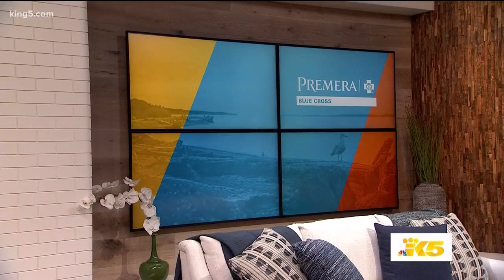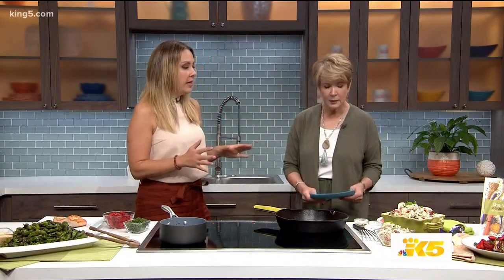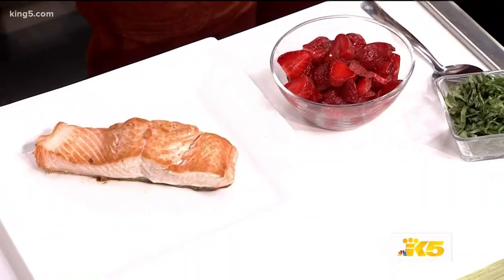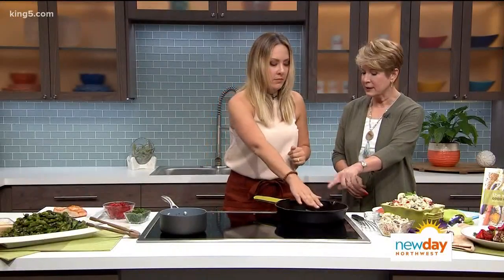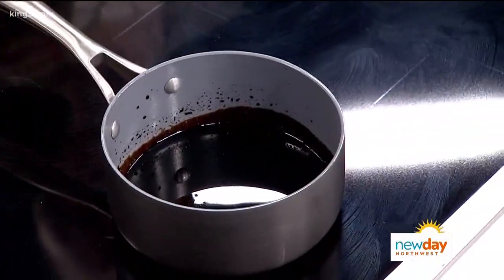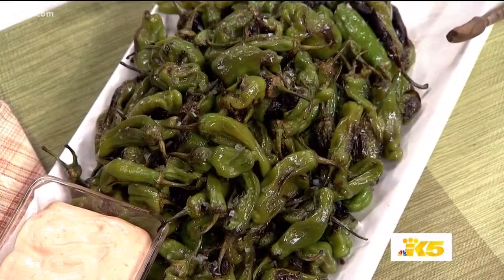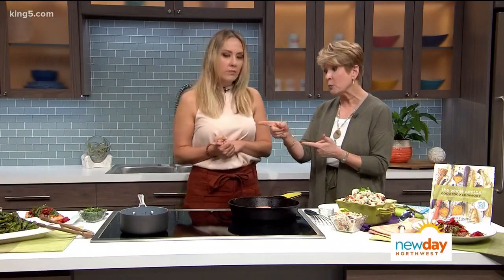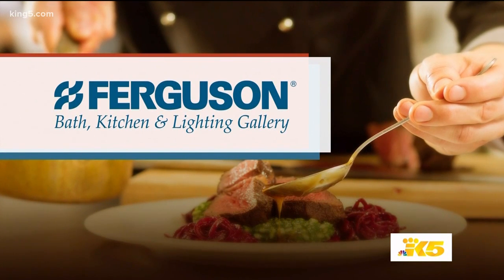Delectable dishes that are both tasty and nutritious - New Day NW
A delicious salmon recipe from Michelle Smith's new cookbook, The Whole Smiths,  that features recipes that are not only Whole30-compliant, but have also been endorsed by the program's founder.